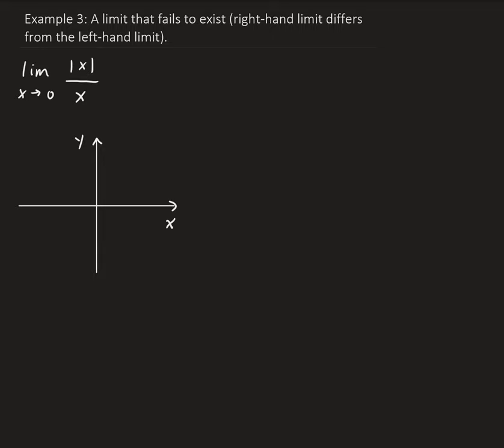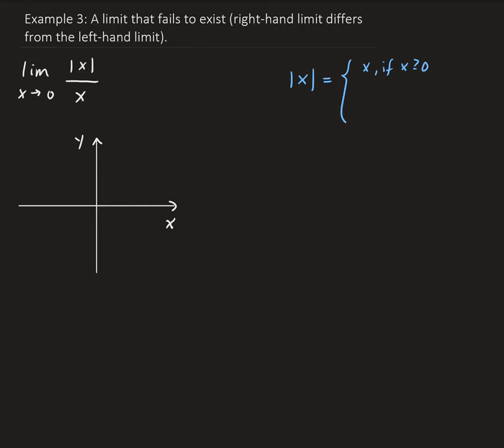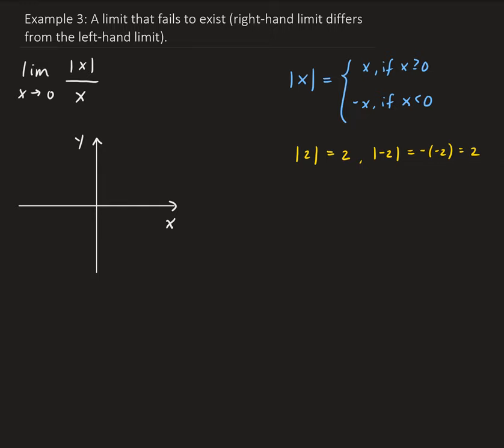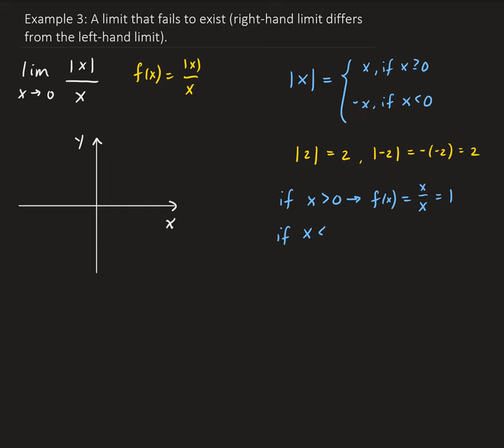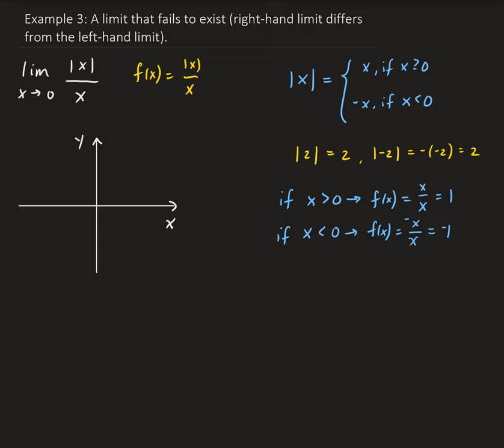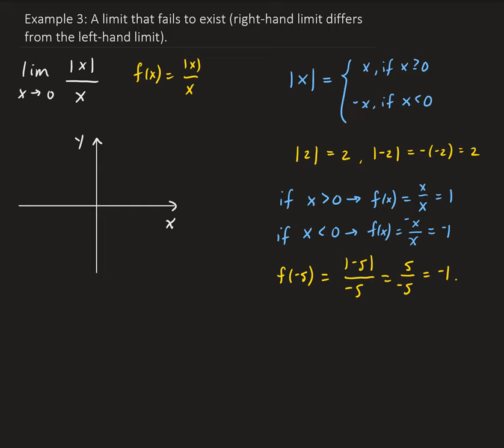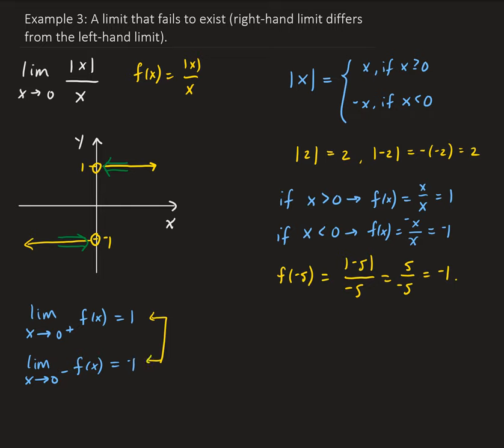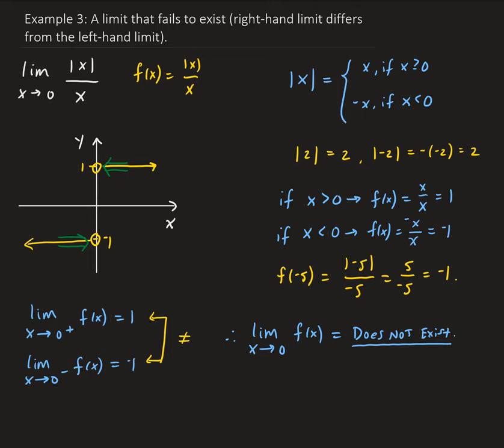Example 3: A Limit That Fails to Exist (Right-Hand Limit Differs From the Left-Hand Limit).